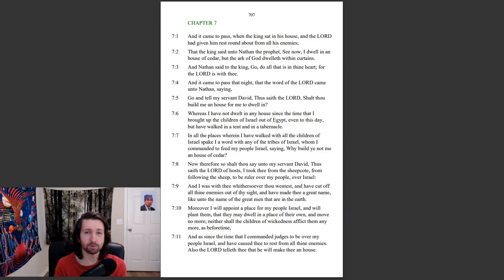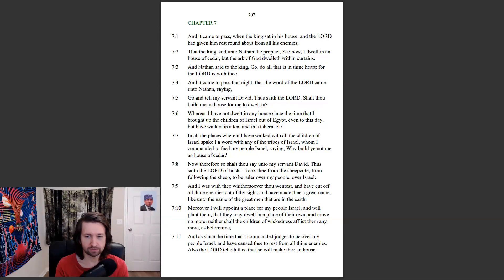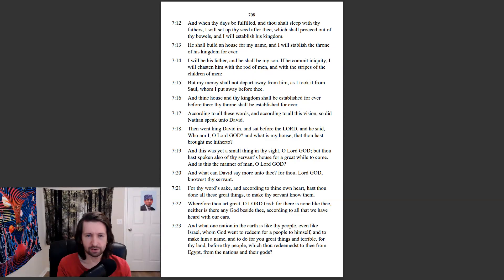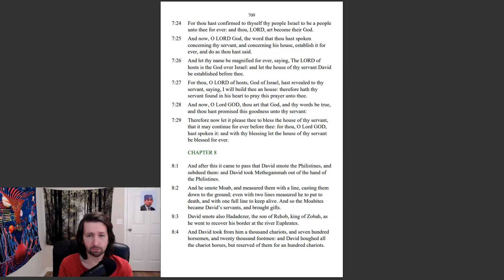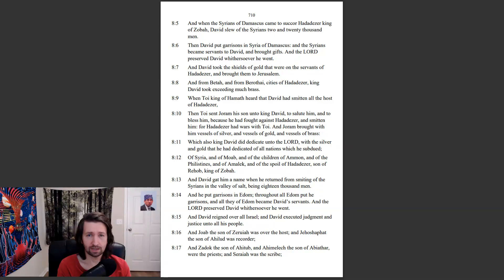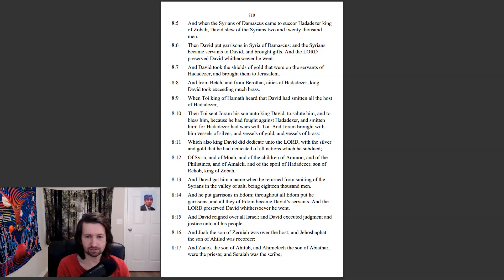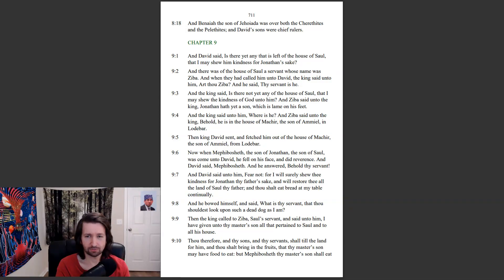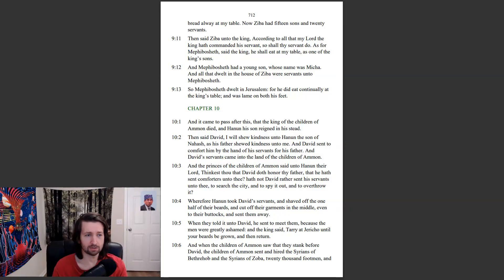2 Samuel 7-9 KJV - David's Reign - Bible in a Year Ep 97/365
In this passage, we see King David successfully win battle after battle. We also see that he takes care of Jonathan's son, Mephibosheth, as a tribute to the late Jonathan. Enjoy!